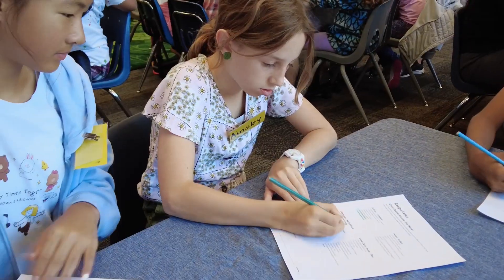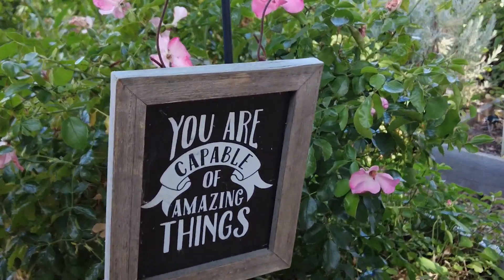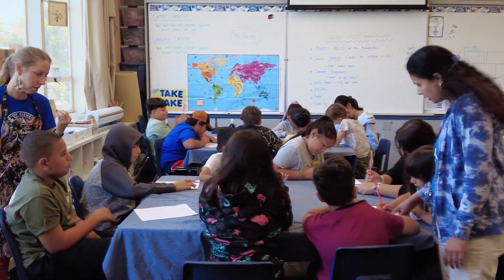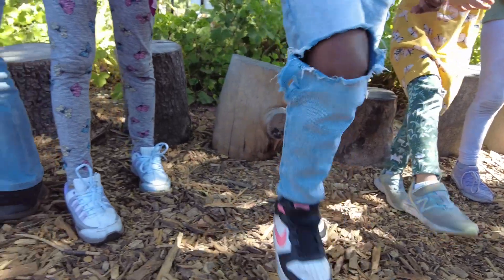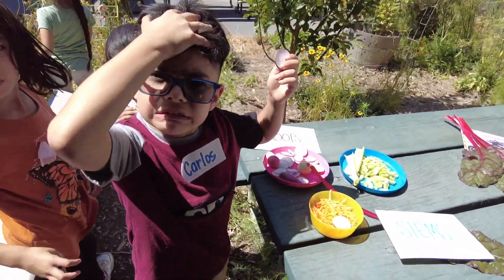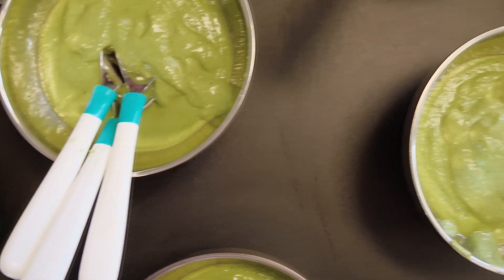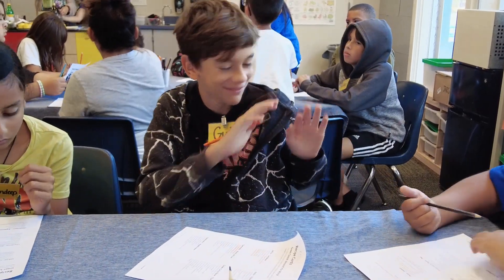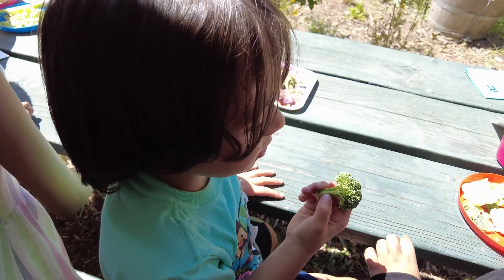Farm to Table: Garden and Cooking STEAM Program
Pomeroy Elementary School shares the benefits of teaching students to garden and cook.